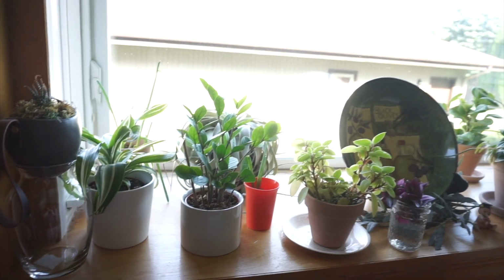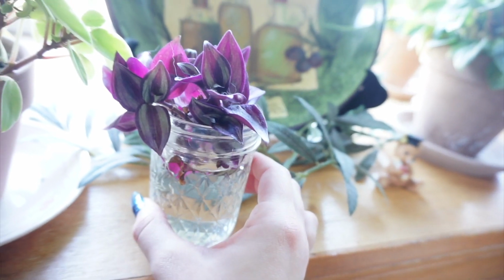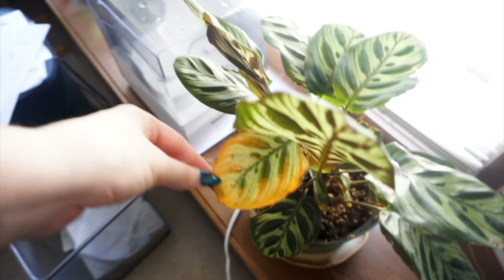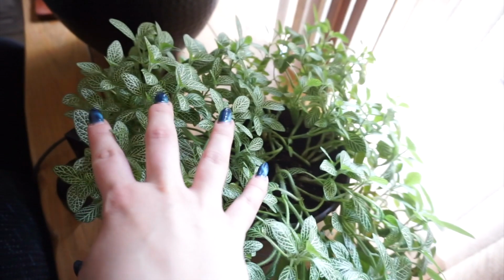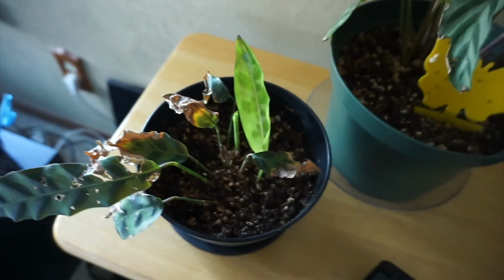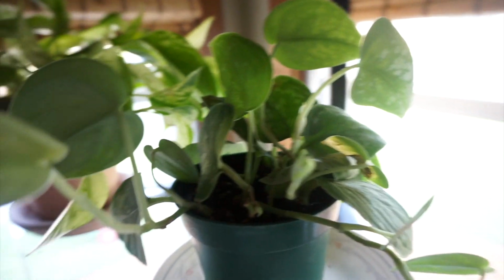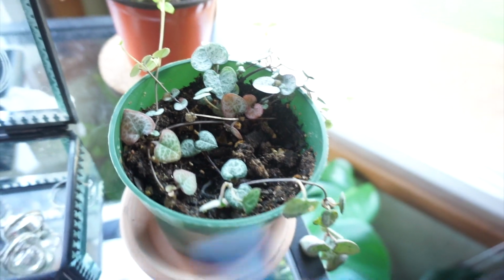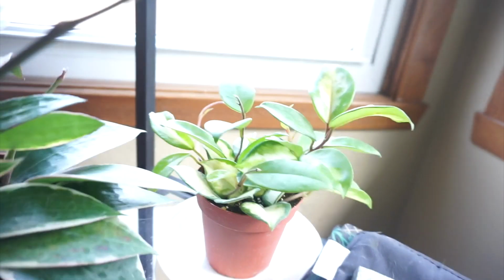Houseplant Tour | Summer 2020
In which I give a houseplant tour of my currently 23 plants...

♦ LIPSTICK: ABH Liquid Lipstick in Crush

LOVE BOOKS?